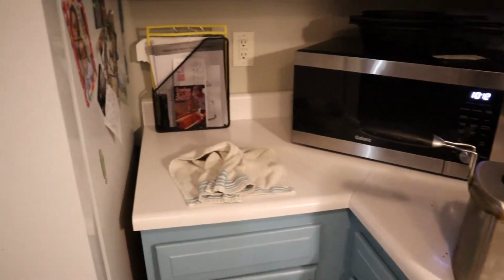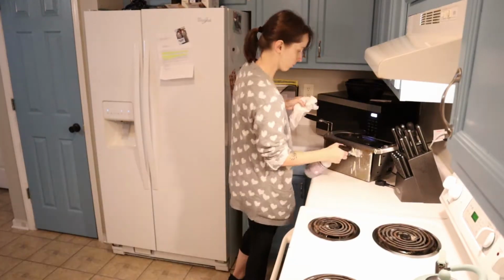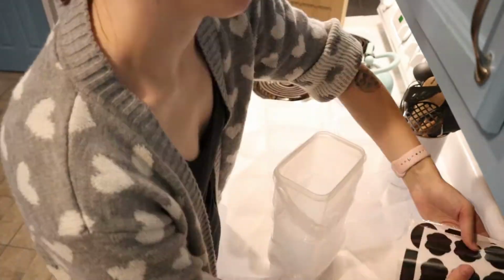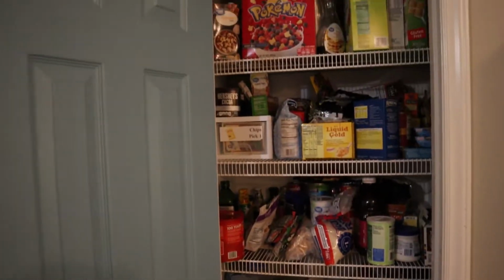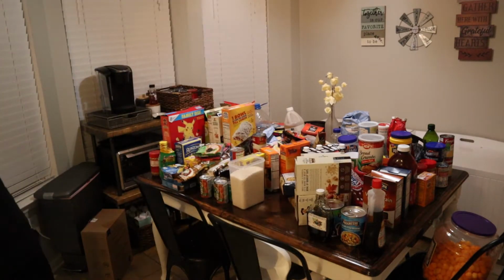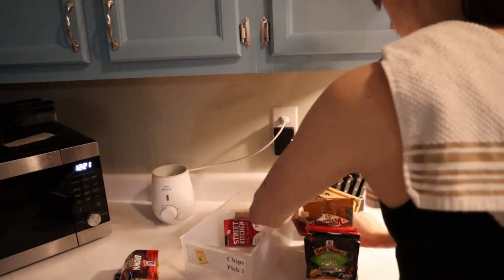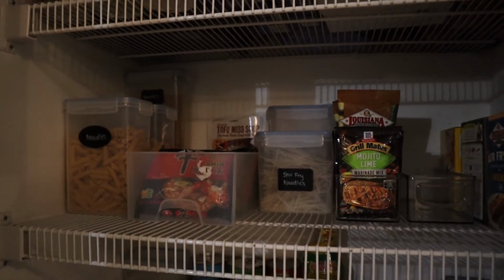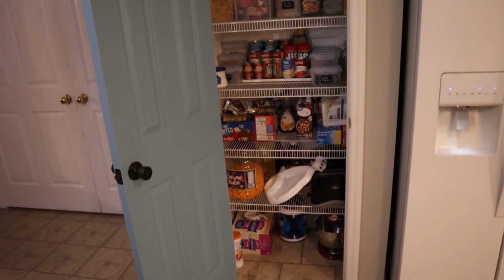Late Night Clean With Me // Pantry Organization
If you're a current subscriber, you will notice this isn't my typical type of video.  I have some new things coming to my channel including:

Organization and Decluttering
Home Projects
**and more**

// Products Mentioned //

Vtopmart Airtight Food Storage Containers Set

// Follow Me //